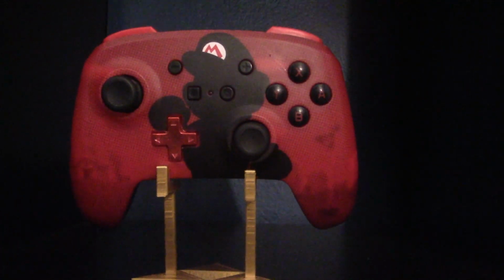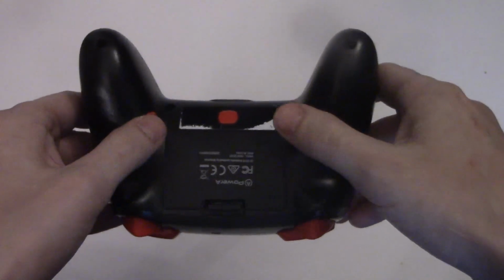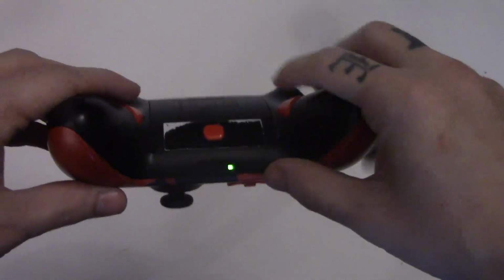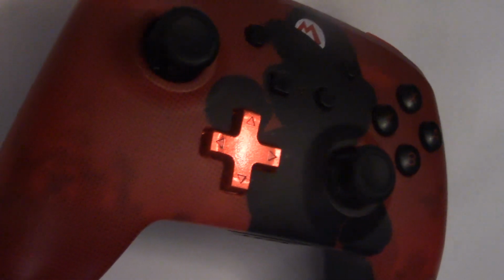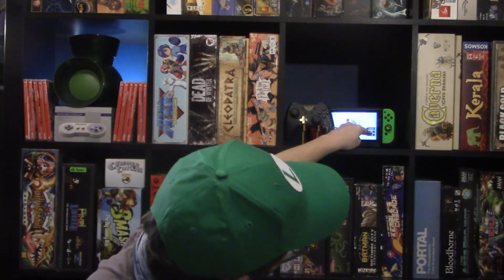PowerA enhanced wireless controller for Switch review: w/ Game Vine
Today we look at the first non Nintendo made controller in today's review. See if it is a better buy than the pro controller or if it just misses the mark. Enjoy!

To buy this controller